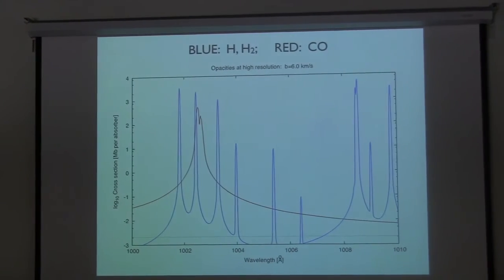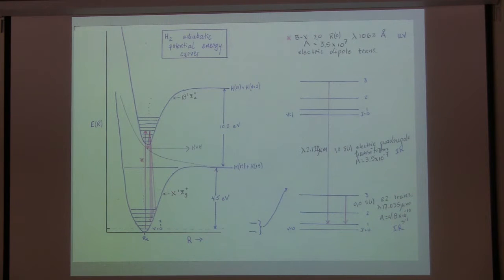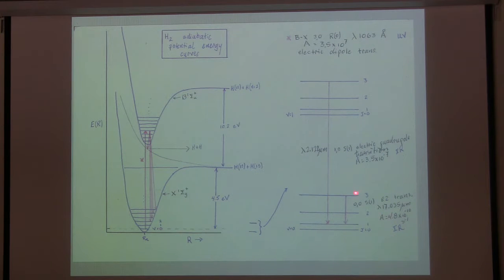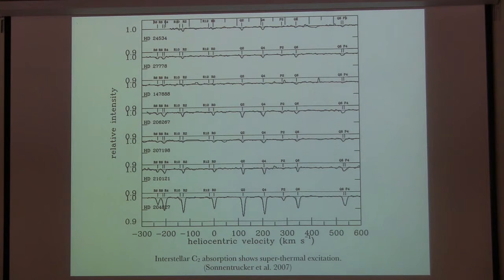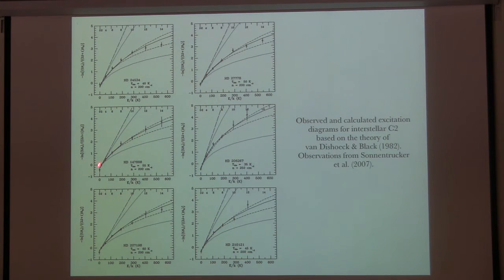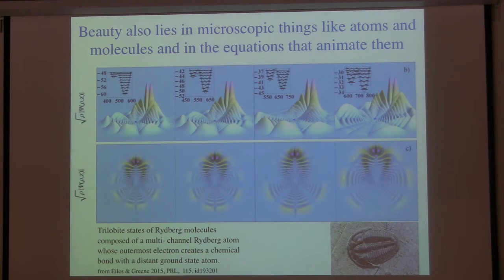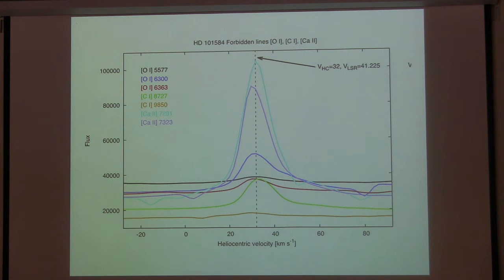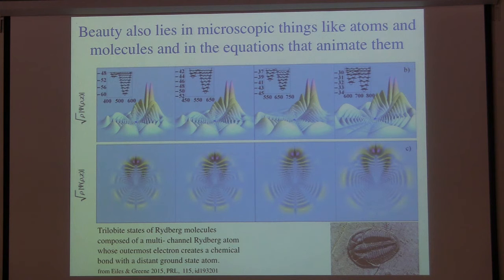John H Black (3)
Winter School 2020: Astrochemistry, 2/23/2020 - 2/29/2020 at University of Arizona-Biosphere 2, Arizona

John H. Black
Chalmers University of Technology

Astrochemistry:
"Molecules in Wonderland"

Lecture 3
"Radiative transfer & case studies"